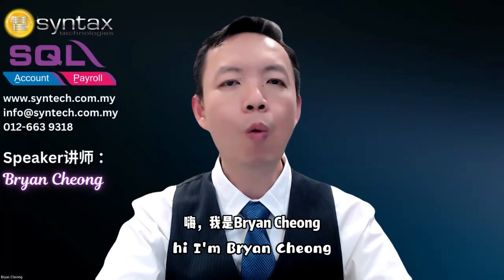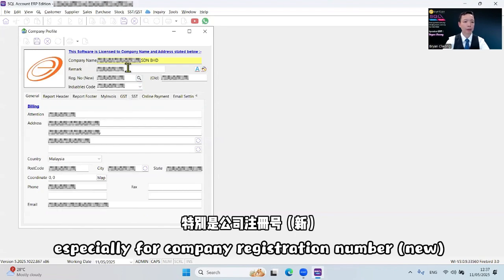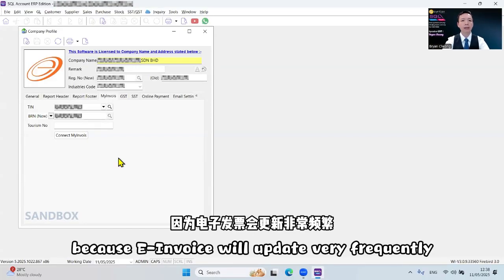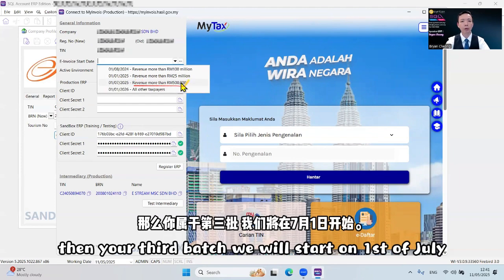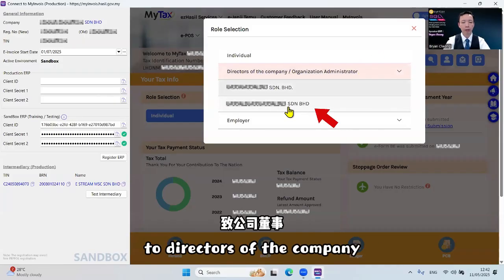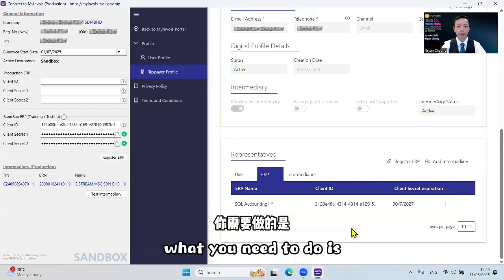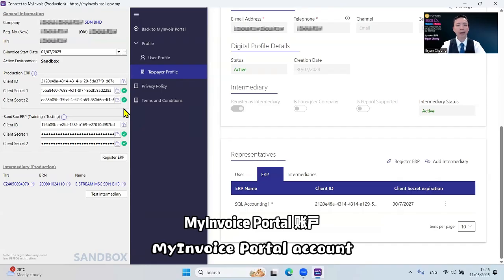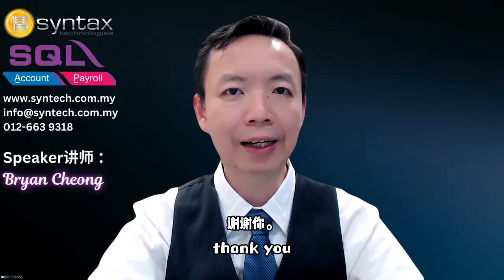How to Link SQL Accounting Software to MyInvoice Portal Account?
Hey everyone! This video will show you how to link your MyInvoice Portal to your SQL Accounting software 😊. Follow this step-by-step guide!